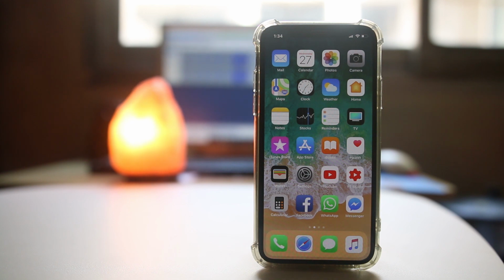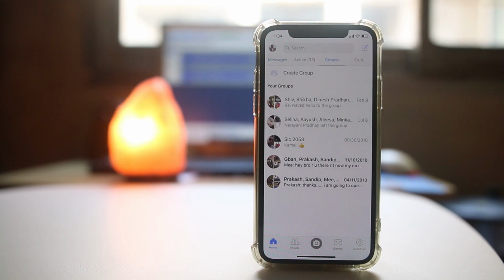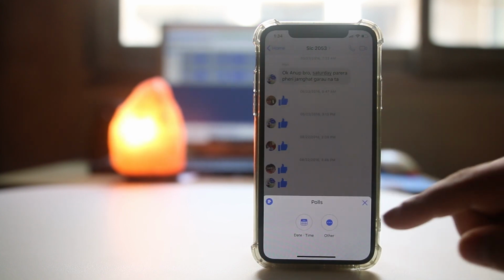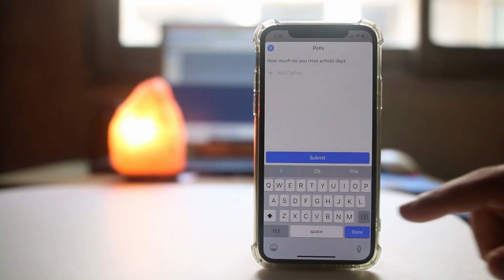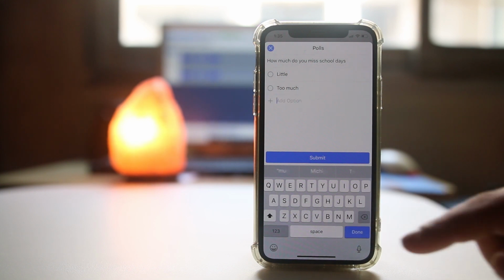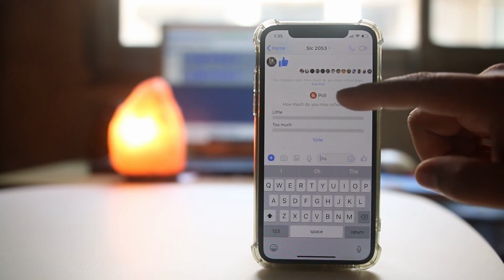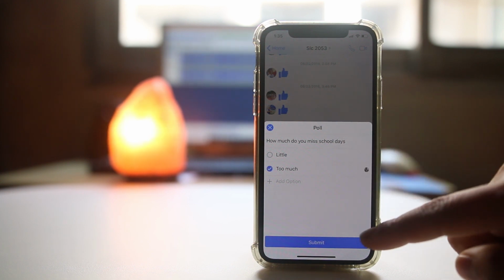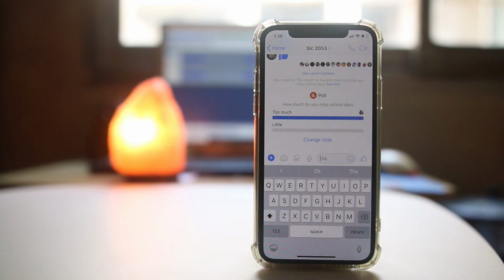How to start a poll on Facebook messenger group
Some of the queries below are also answered by this video:

How to create a poll on Facebook messenger
How to start a poll on Facebook messenger
How to start a poll on Facebook
How to do a poll on Facebook messenger
How to start a poll in messenger
How to make a poll on Facebook messenger
how to create a poll on messenger android
messenger poll android
how to delete poll on messenger
how to create a poll on messenger iPhone
how to create a poll on Facebook
Facebook messenger poll multiple answers
how to make a Facebook poll on mobile

If you want to add a poll to a Facebook messenger group then:
1. Go ahead and open messenger. Remember you can add poll only to a Facebook messenger group. You can not add poll or you can not send poll to a particular contact.
2. Now go to groups. I will open this group.
3. Now tap on this plus icon here.
4. Then select "polls".
5. Then select "other" if you want to crate a poll and ask your own question. 6. Then you can type the question and then you can add option here.
7. If you want to add another option, select "Done" and you can put one more option here.
8. So, again if you want to put another option you can select "Done". For me I will only add two option.
9. Select "Submit". Now you can see the poll has been created in Facebook messenger group and you can vote it.
10. You can go to vote and then you can select "Too much" or "little", how much or little or how much, which one is ok for you.
11. I will select "Too much" and then select "Submit" and you can see I have submitted the poll result.
So, in this way you can create a poll in messenger group.